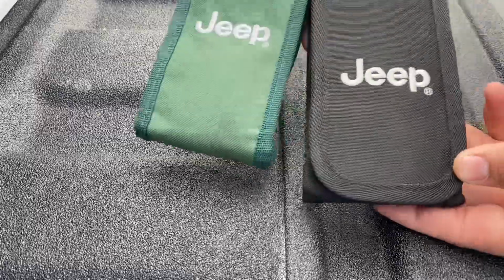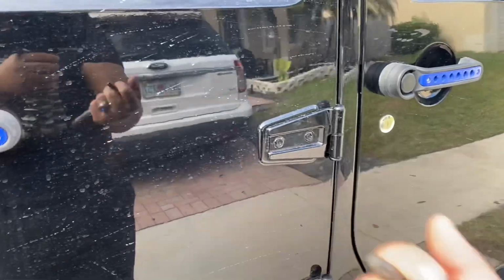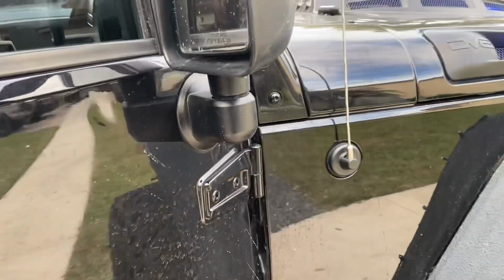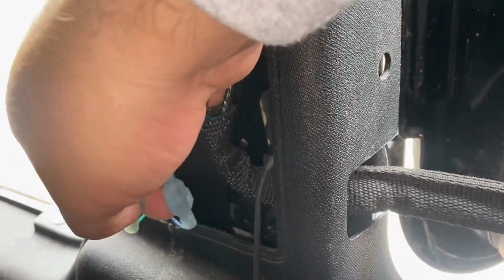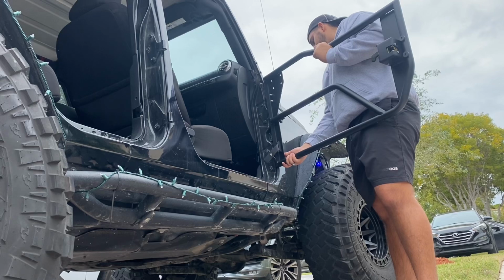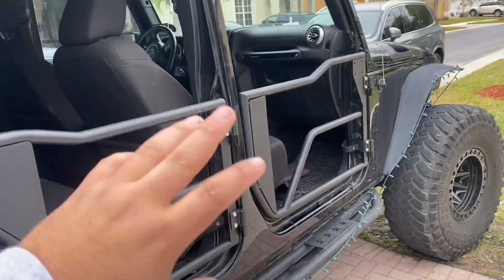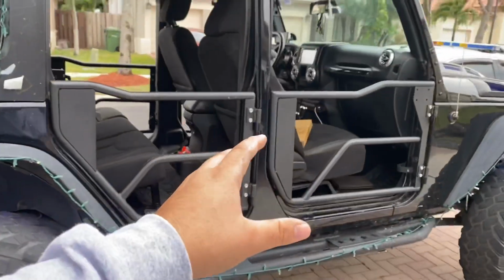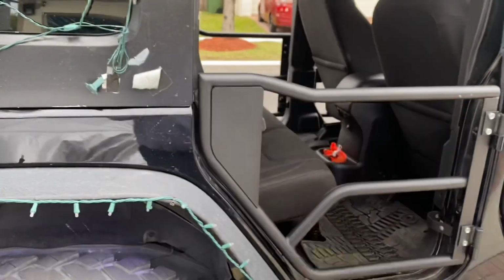1000 subscriber FREE give away (how to remove Jeep Wrangler doors/install tubular doors)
Hey guys today’s video we’re removing and installing tubular doors hope you guys enjoy.

Link to American modified go check them out.